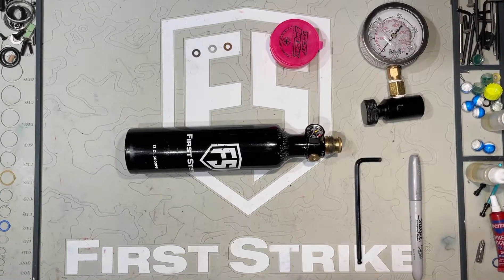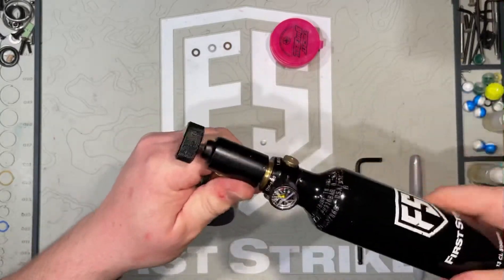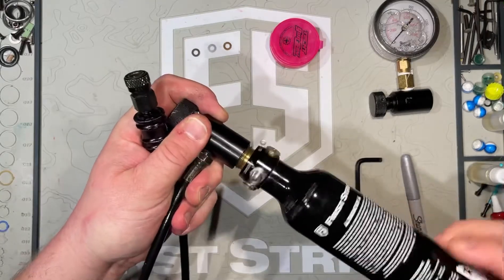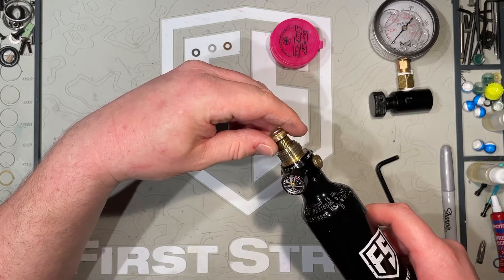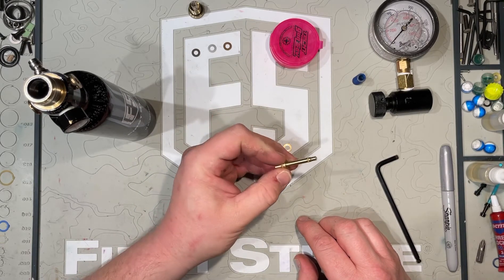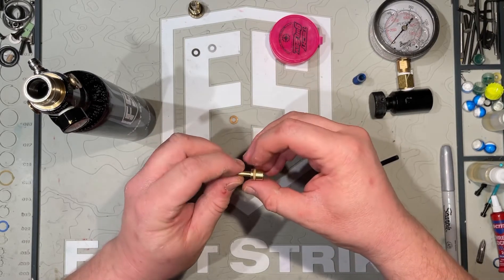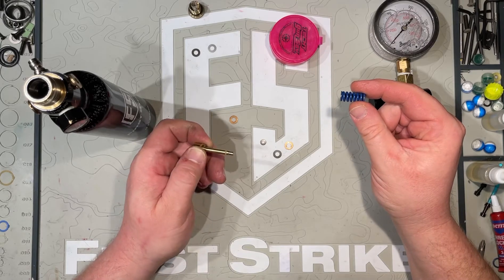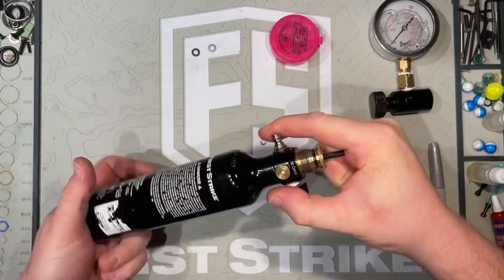How to adjust the output pressure on your first strike tank regulator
how to change the output pressure on your First strike regulator using first strike shims along with a few tips/suggestions And yes,,,, I know 780 +60 is 840 and not 845 😉 lol